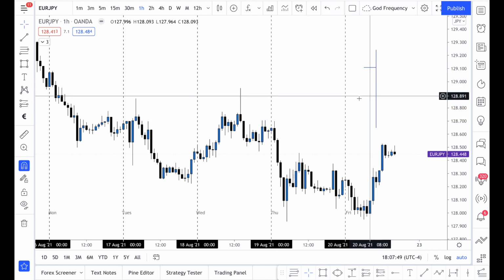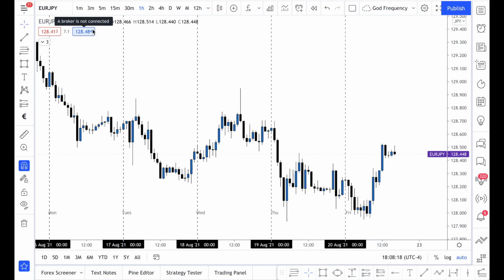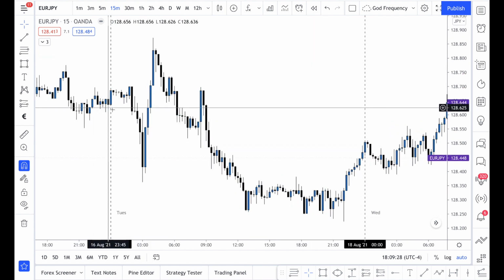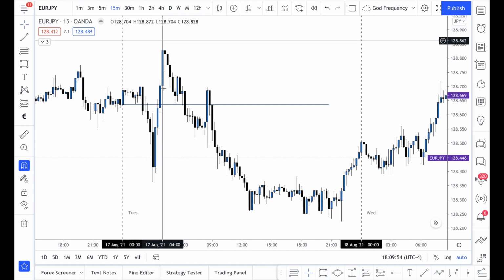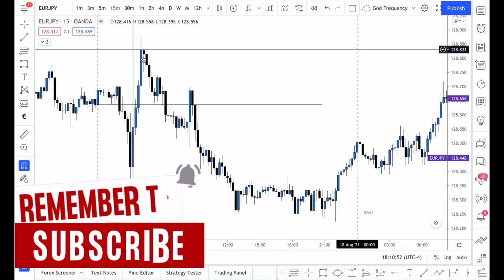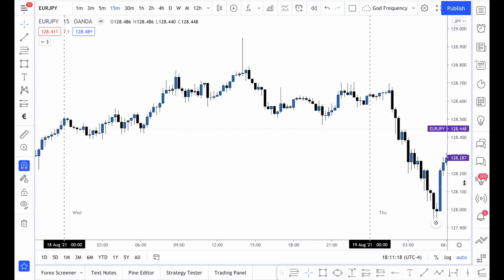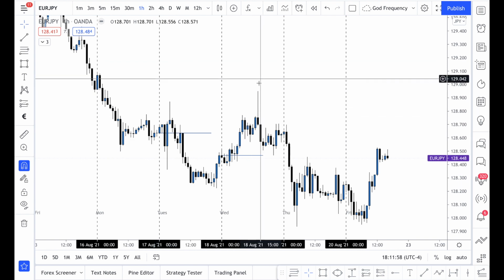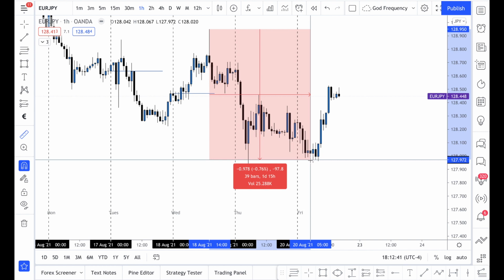how to Find EXPLOSIVE Moves | Smart Money Concepts To Forex Trading